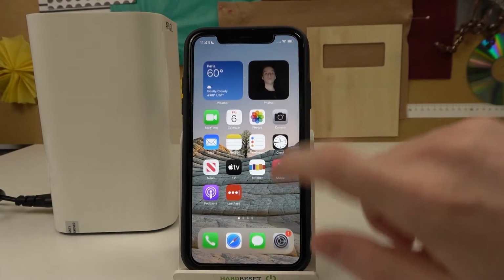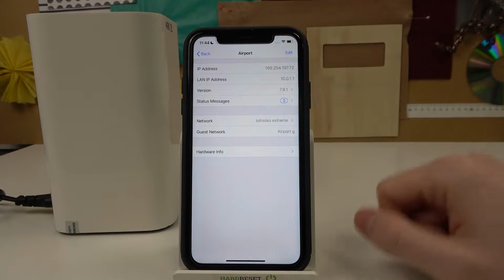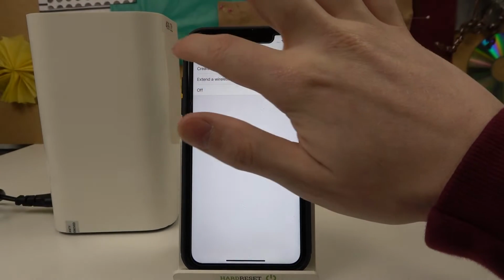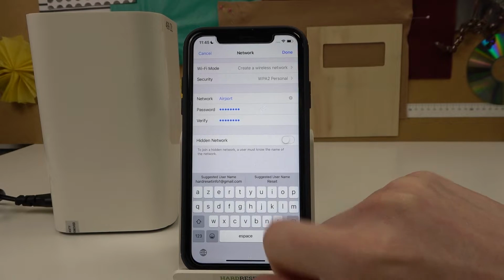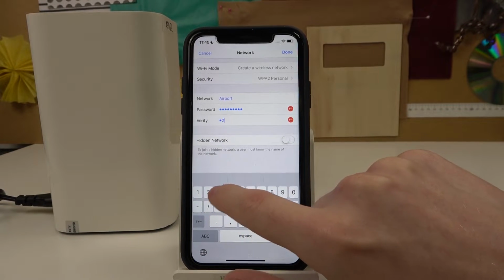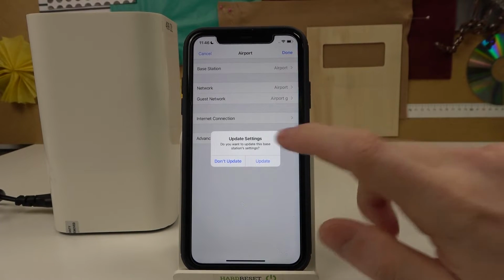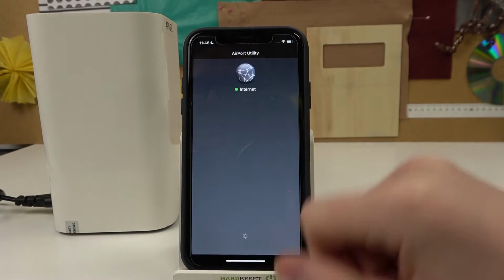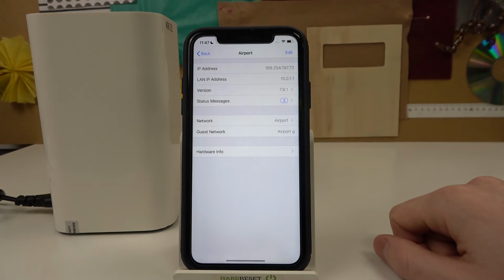How to Change Settings on APPLE AirPort Extreme Base Station - How to Adjust Settings on Apple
In this video, I will show you how to open and adjust all the settings on the APPLE AirPort Extreme Base Station. Just open the Airport Utility app and you will be able to change for example WiFi name on your Apple Router.